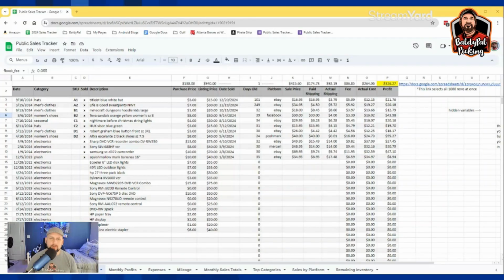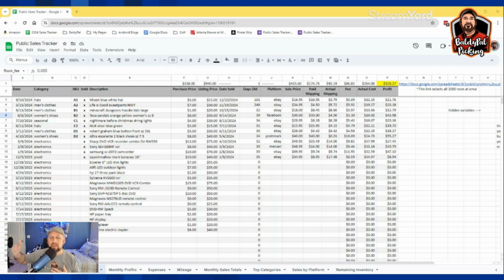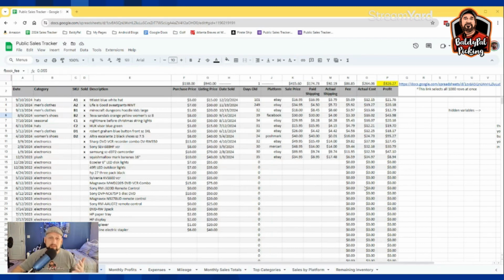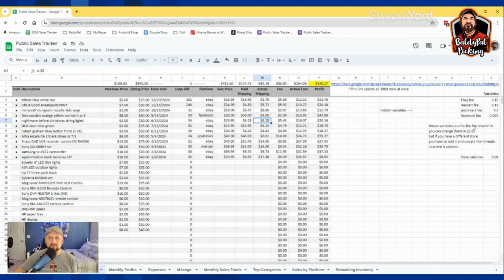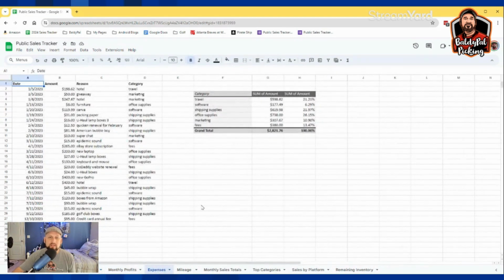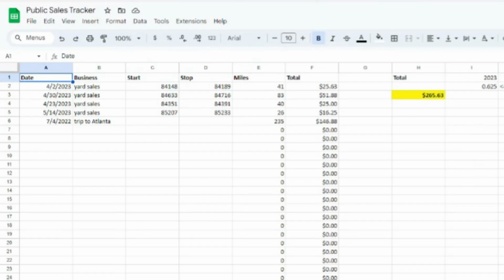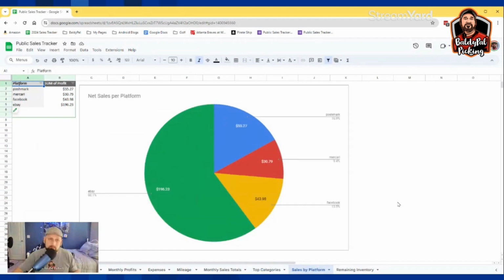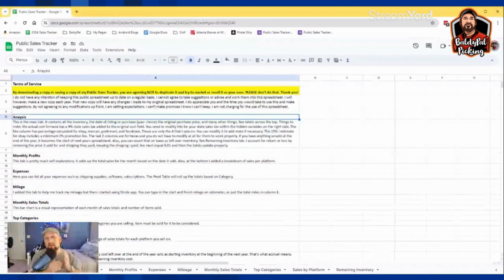Maximize Your Resell Income: No-Cost Bookkeeping Solution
Hey there, amazing viewer! We're thrilled to have you here and are incredibly grateful for your support. Today, we're diving deep into how to "Maximize Your Resell Income" with a groundbreaking No-Cost Bookkeeping Solution perfect for eBay resellers like you. If you've ever felt overwhelmed by tracking your sales, expenses, and profits, this video is a must-watch!

This video is your ultimate guide to streamlining your bookkeeping process without spending a dime. After years of personal research, trial, and error, I've crafted a public sales tracker that's completely free and tailored to the unique needs of online resellers. Whether you're just starting or you're a seasoned pro, this tool will revolutionize the way you track sales, calculate net profits, and manage your taxes.

We'll walk you through the most crucial aspects of this tracker, including how to efficiently log each sale, calculate net profits, and even keep track of mileage for tax purposes. Designed with eBay, Facebook Marketplace, Mercari, and Poshmark sellers in mind, this versatile solution is easily customizable to fit your specific reselling platform.

Ebay store

If you feel obliged to show support for the channel! And I do Thank you!

20x20x6 boxes for wide electronics
20x15x6 boxes for Combo Units/VCRS
9in x 1000 ft packing paper
4x4x48 boxes for golf clubs and bats
6x6x48 bOxes for Golf club drivers
Box Reshaper/resizer tool
Laptop desk mount for shipping station
SNAP Mount Pro magnetic mount for GoPro

CHAPTERS:
0:00 - Intro
0:30 - Sales Tracker Importance for eBay Resellers
1:18 - Sales Tracker Functionality Explained
2:44 - Enhancing eBay Sales with Additional Variables
3:27 - Organizing eBay Sales: Additional Tabs Overview
5:07 - Copyright Notice for eBay Sales Tracker
5:22 - Accessing Free Bookkeeping Tool for eBay
5:39 - Supporting Free eBay Bookkeeping Solutions
6:04 - Thanks for Watching